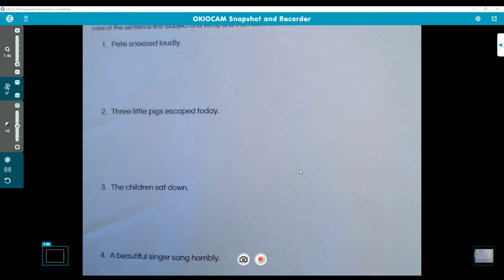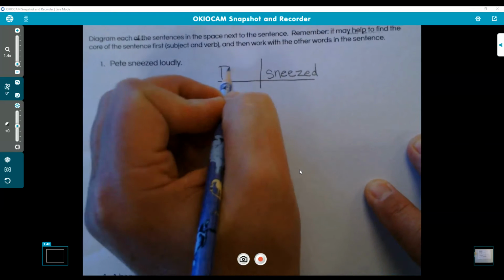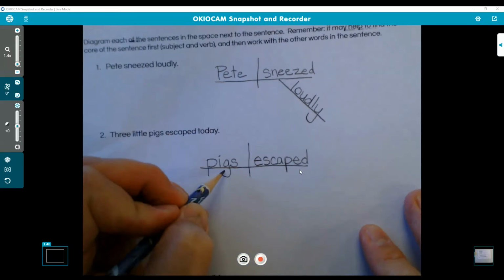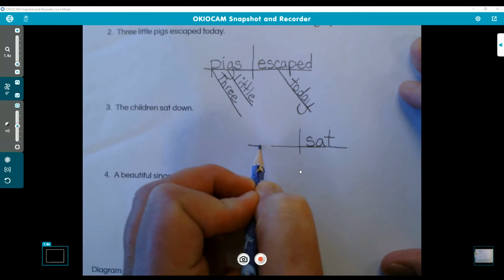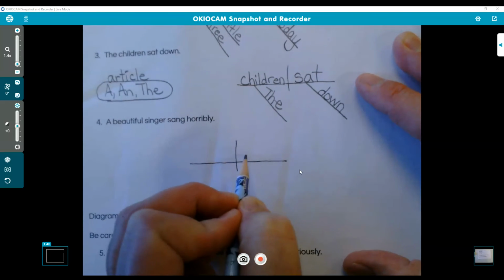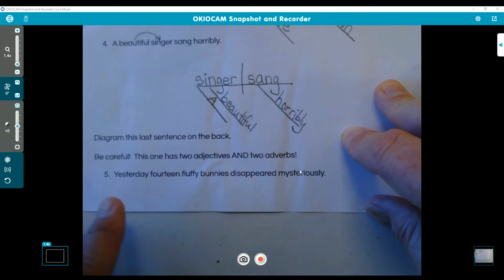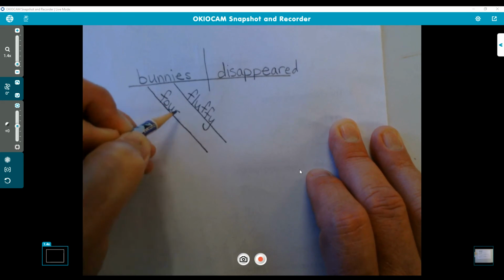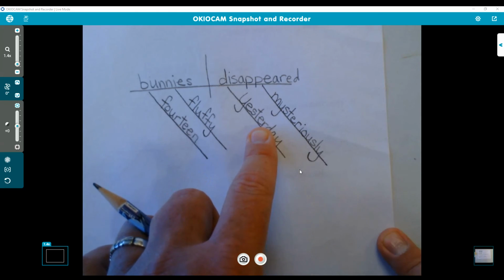Grammar Sheet 3.12